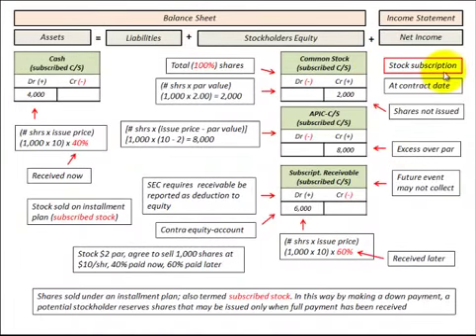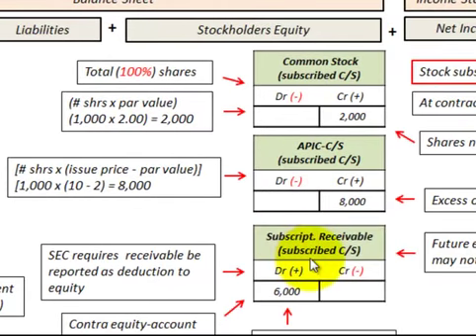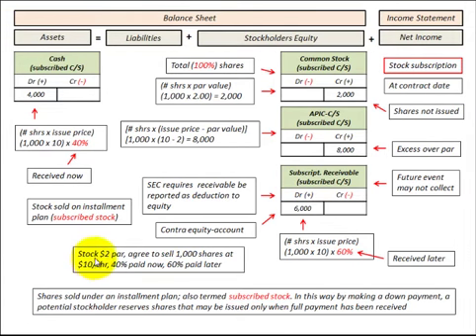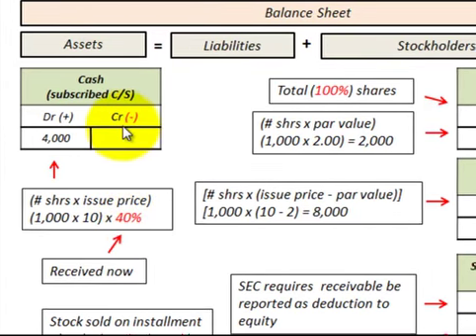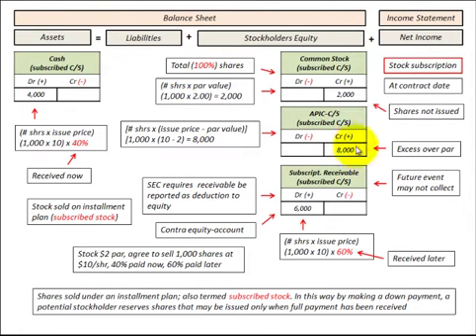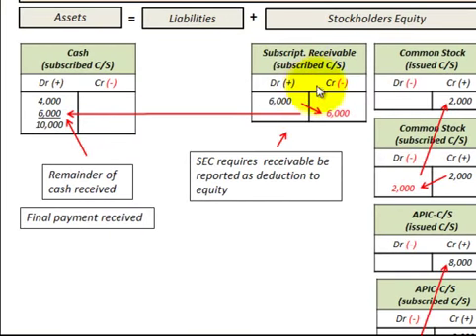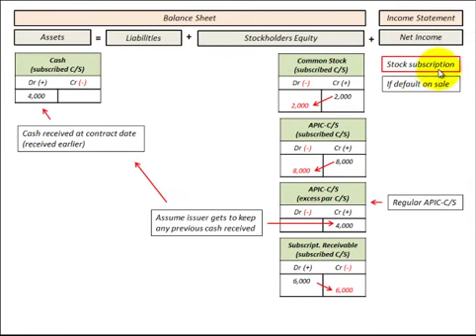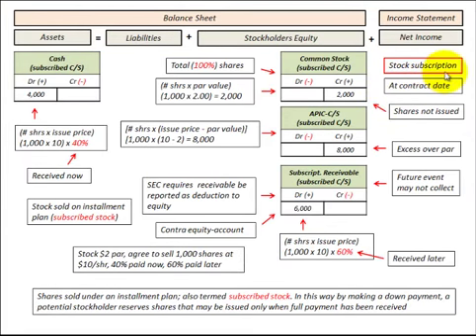Stock Subscription Issued Under Installment Plan Detailed Accounting Procedures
Stock subscriptions are stocks sold under an installment plan, potential stockholder makes a down payment, stock (common stock) is set aside in a special account called Subscribed Common Stock, after final payment received stock is moved into a regular stock issued account then stock is issued to stockholder,SEC requires stock receivable to be reported as a deduction to equity, example includes calculations based on shares issued and price of stock, how to transfer stock from stock subscribed account to stock issued account plus how to account for default on sale of stock, complete accounting explained with calculations for stock subscription and issuance journal entries (T accounts) on balance sheet by Allen Mursau